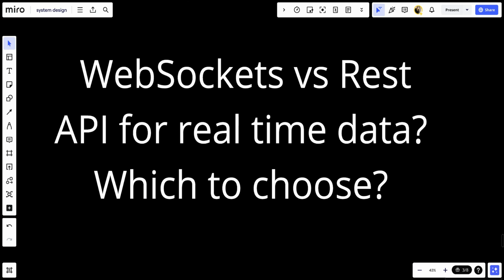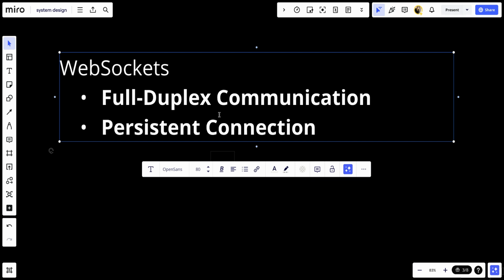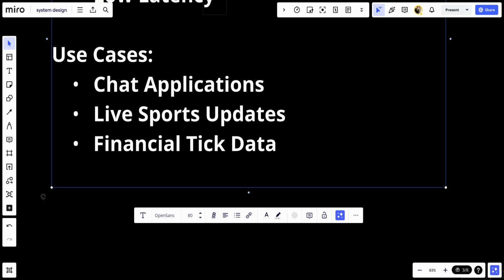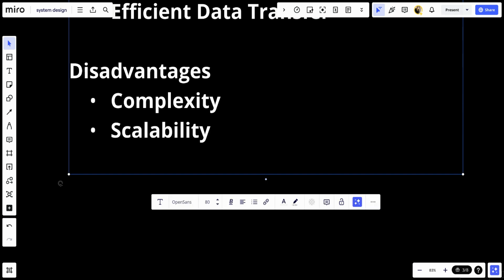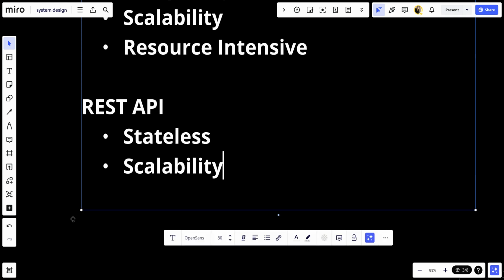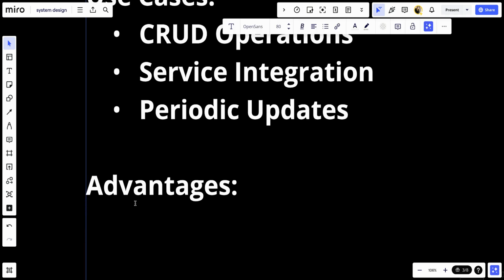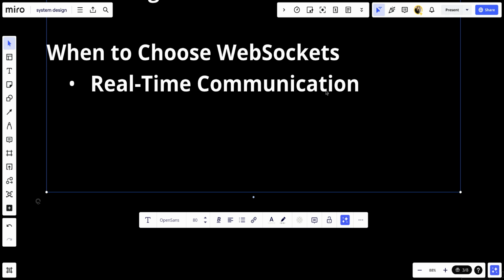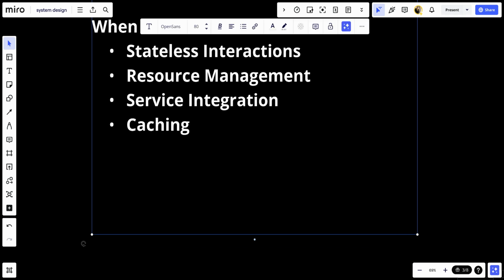WebSockets vs Rest API for real time data? Which to choose? | Software Interview Questions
Choosing between WebSockets and REST API for real-time data depends on the specific requirements and constraints of your application. Here's a detailed comparison to help you decide which one is more suitable for your needs.

### WebSockets

**WebSockets** is a protocol that provides full-duplex communication channels over a single, long-lived connection. It is designed for applications that require real-time, bidirectional communication.

**Key Characteristics:**

1. **Full-Duplex Communication**: Allows for simultaneous two-way communication between the client and server, making it ideal for real-time updates.
2. **Persistent Connection**: Once established, the connection remains open, allowing for continuous data exchange without the overhead of opening and closing connections.
3. **Low Latency**: Since the connection is persistent, data can be sent and received with minimal delay, which is critical for real-time applications.

**Use Cases:**

- **Chat Applications**: Real-time messaging where immediate communication is required.
- **Live Sports Updates**: Instant updates on scores, player statistics, and game events.
- **Financial Tick Data**: Real-time stock prices and market data.
- **Collaborative Editing**: Applications like Google Docs where multiple users need to see changes in real-time.

**Advantages:**

- **Real-Time Interaction**: Ideal for applications that require instant communication.
- **Reduced Latency**: Persistent connections reduce the time required to establish new connections.
- **Efficient Data Transfer**: Continuous connection allows for the efficient transfer of small messages without the overhead of HTTP headers.

**Disadvantages:**

- **Complexity**: Managing and maintaining WebSocket connections can be more complex compared to stateless HTTP connections.
- **Scalability**: Requires careful consideration for scaling, as each client maintains an open connection to the server.
- **Resource Intensive**: Long-lived connections can consume more server resources compared to stateless HTTP requests.

### REST API

**REST (Representational State Transfer) API** is an architectural style that uses standard HTTP methods (GET, POST, PUT, DELETE) for communication. It is stateless, meaning each request from the client to the server must contain all the information needed to understand and process the request.

**Key Characteristics:**

1. **Stateless**: Each request is independent and contains all the information needed for the server to fulfill it.
2. **Scalability**: Statelessness makes it easier to scale horizontally by adding more servers.
3. **Cacheable**: Responses can be cached to improve performance.

**Use Cases:**

- **CRUD Operations**: Typical Create, Read, Update, and Delete operations on resources.
- **Service Integration**: Communication between microservices or third-party APIs.
- **Periodic Updates**: Applications that can tolerate some delay, like social media feeds or news updates.

**Advantages:**

- **Simplicity**: Easier to implement and use, especially for standard CRUD operations.
- **Scalability**: Statelessness simplifies horizontal scaling.
- **Interoperability**: Uses standard HTTP methods, making it widely compatible and easy to integrate with various clients and services.

**Disadvantages:**

- **Latency**: Each request/response cycle introduces latency, making it less suitable for real-time applications.
- **Overhead**: Each HTTP request includes headers, which can add unnecessary overhead for small, frequent updates.
- **Polling**: For real-time data, clients may need to poll the server frequently, which can be inefficient and lead to higher latency.

### When to Choose WebSockets

- **Real-Time Communication**: When you need low-latency, bidirectional communication.
- **Interactive Applications**: Chat apps, online gaming, live updates (sports, financial data), collaborative tools.
- **Continuous Data Streams**: Applications that require a steady stream of data from the server to the client.

### When to Choose REST API

- **Stateless Interactions**: When each request is independent, and you don’t need persistent connections.
- **Resource Management**: Standard CRUD operations on resources.
- **Service Integration**: When integrating with other services or APIs that follow REST principles.